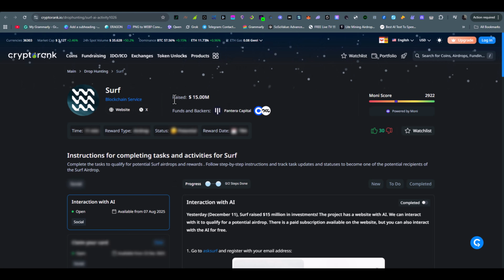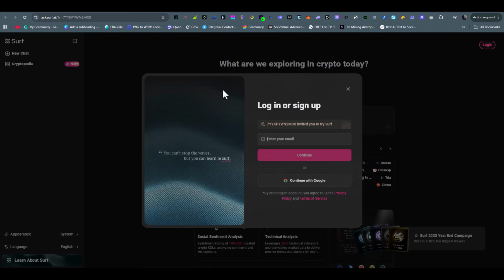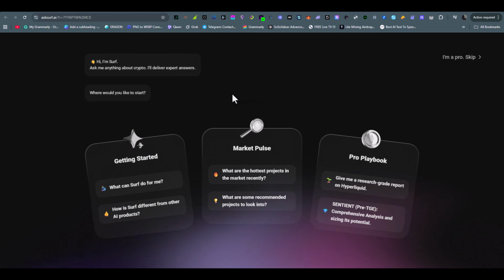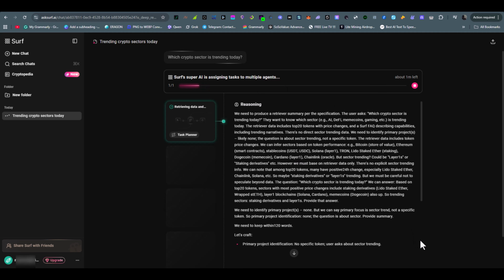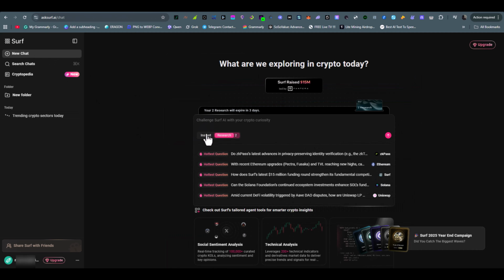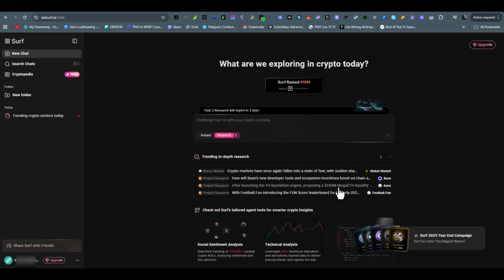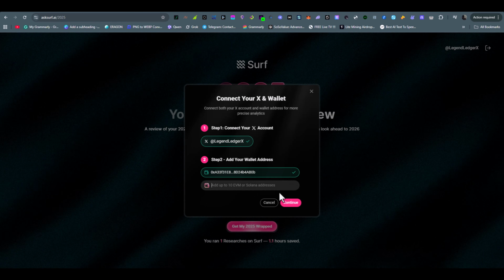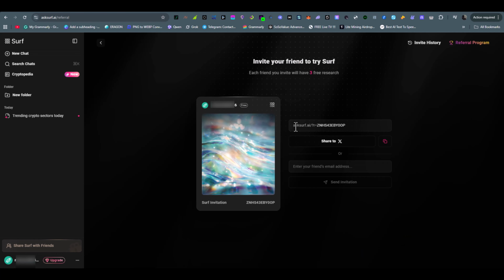Surf Airdrop Guide | Surf AI New Crypto Airdrop | New AI Airdrop Project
Looking for a new crypto airdrop with strong funding and real potential? In this video, I’ll show you step by step how to join the Surf AI Airdrop, one of the latest AI-powered crypto projects gaining serious attention in the market.

Surf AI claims to make crypto research as simple as asking questions. It’s an AI-driven platform where you can deeply analyze crypto trends, sectors, and data—just like using ChatGPT, but built specifically for crypto users.

surf airdrop
surf ai airdrop
how to join surf airdrop
surf ai
ai airdrop project
new airdrop
new crypto airdrop
new crypto airdrop today
crypto airdrop
new crypto airdrop
latest crypto airdrop
free crypto airdrop
airdrop crypto 2026
legit crypto airdrops
upcoming crypto airdrops
AI crypto airdrop
free airdrop crypto
best crypto airdrops
confirmed crypto airdrops
testnet airdrop
airdrop farming
daily crypto airdrops